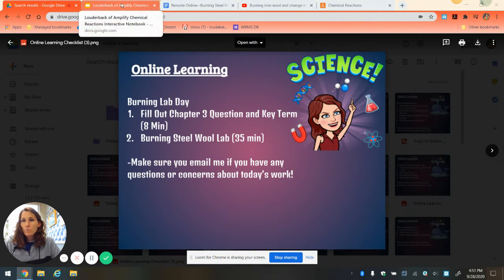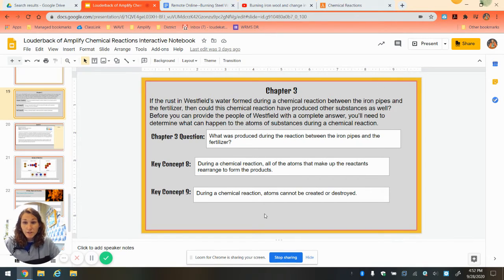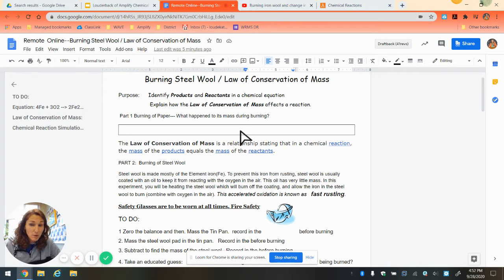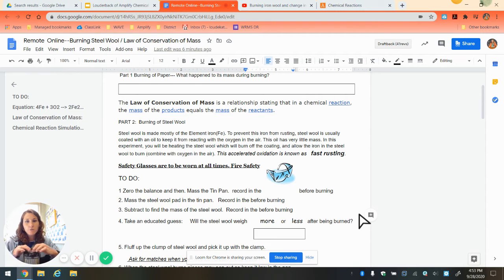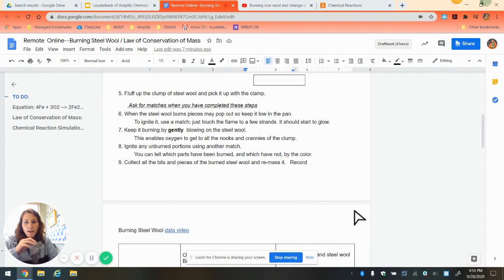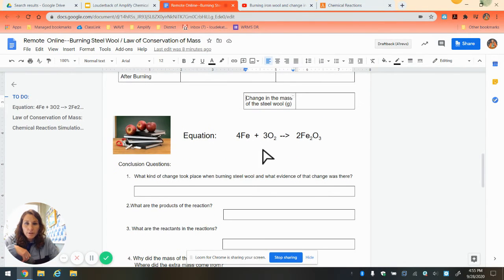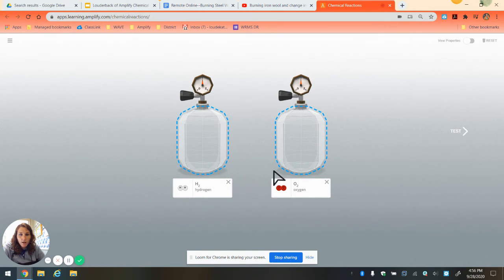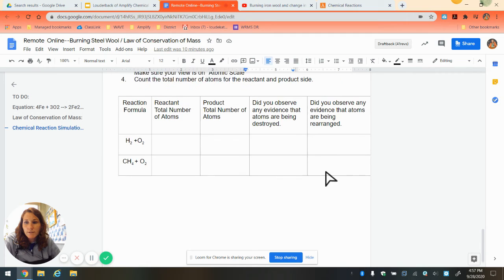Search results Burning Steel Wool Lab